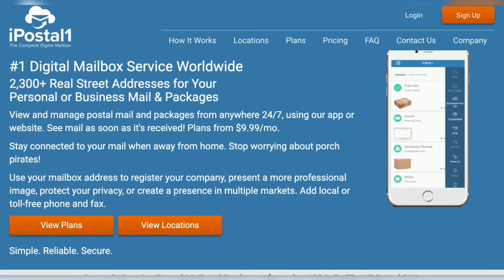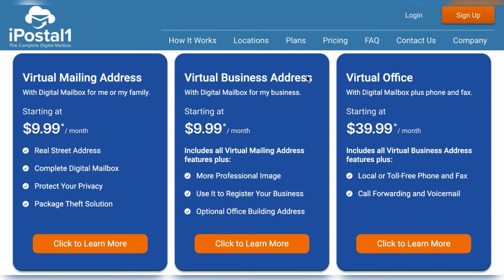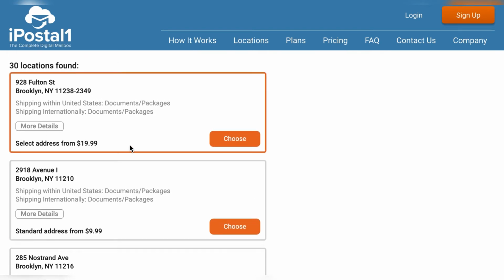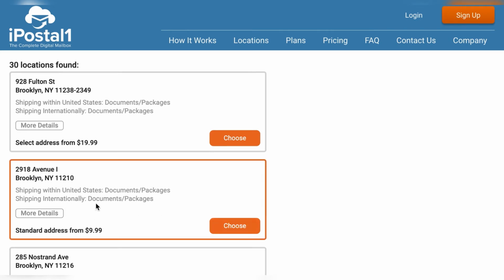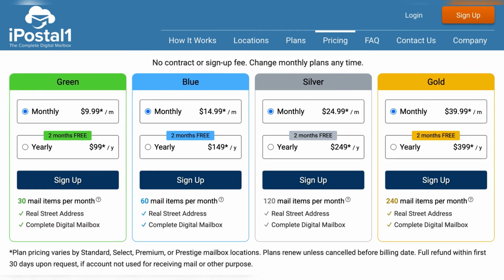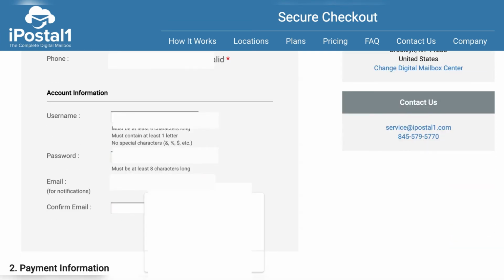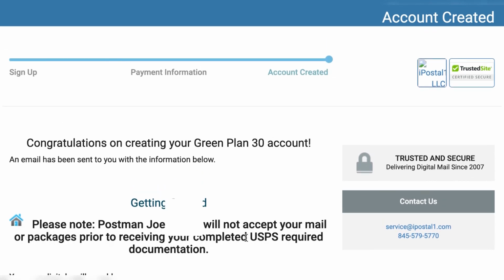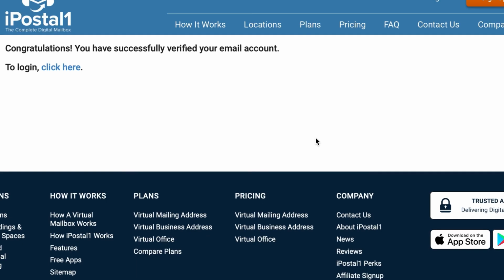VIRTUAL OFFICE ADDRESS for your LLC | iPostal1 Step By Step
In today's video we will cover a step by step tutorial on how to get setup with your virtual office address and why you should not get a p.o. box for your business address.

○ If you have any question or want me to cover a topic or tutorial, leave a comment on any of my videos using the hashtag askOrinn and I'll try my best to cover it soon.